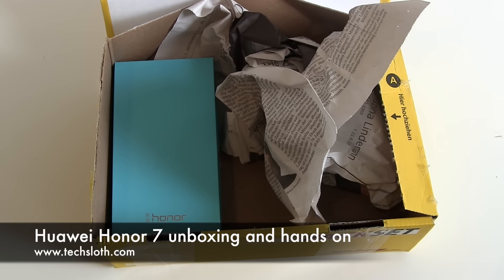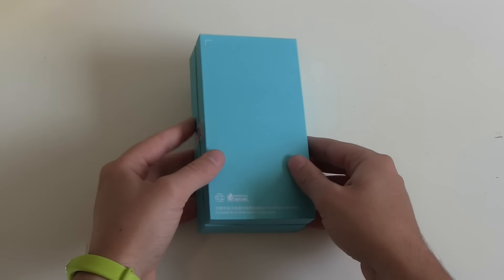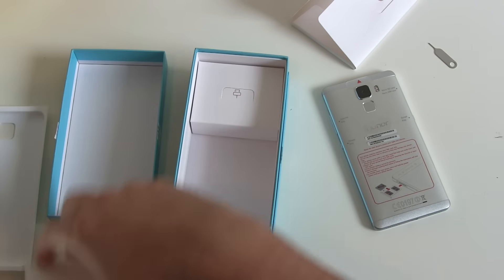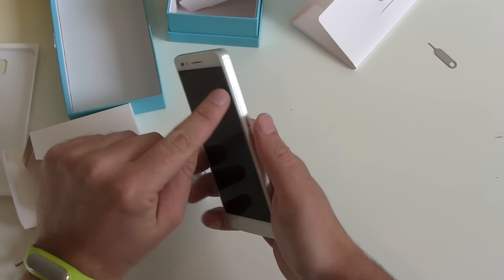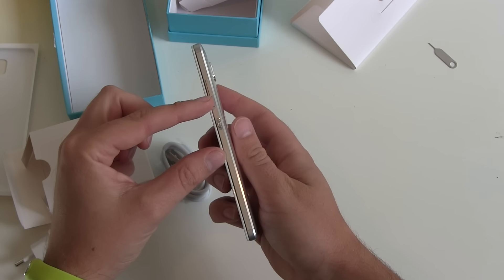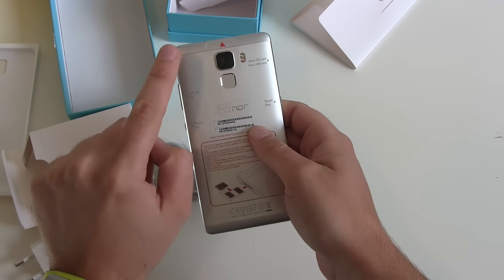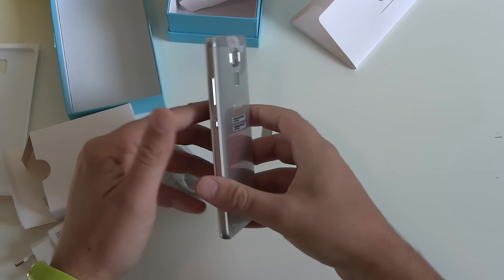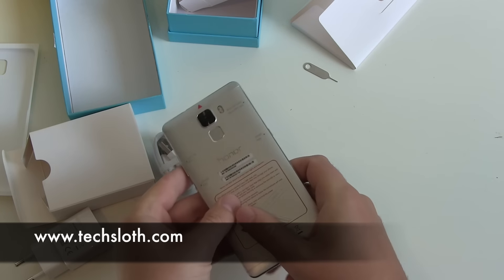Huawei Honor 7 unboxing and hands on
Finally I got my hands on the new Huawei Honor 7 5.2 inch Android smartphone. I was at the Europe launch party in London three weeks ago, but Honor had no review units to give away. The full body aluminium device makes a really nice first or second impression.